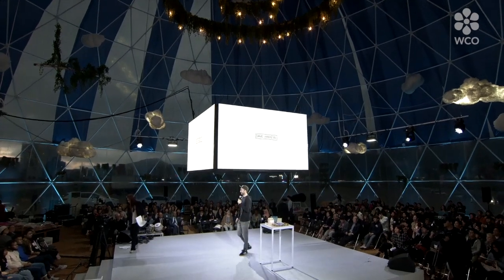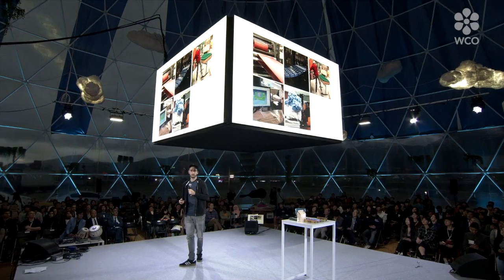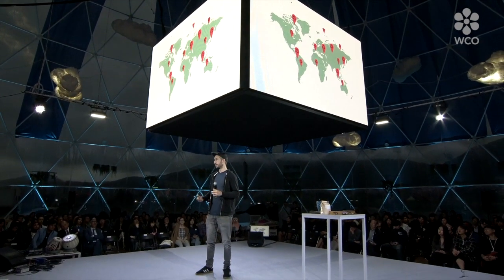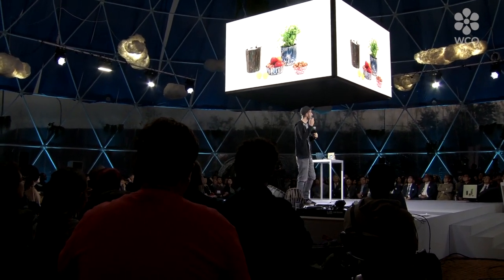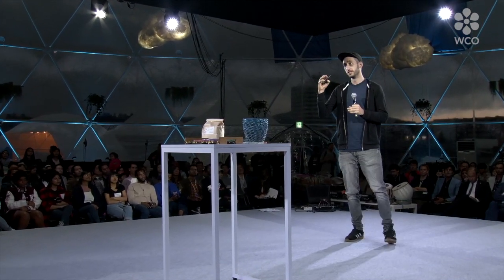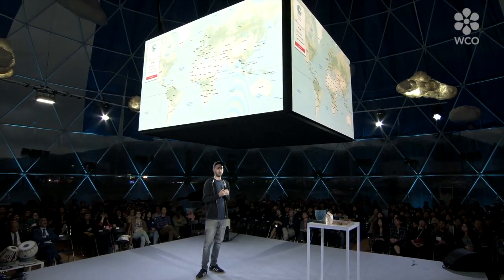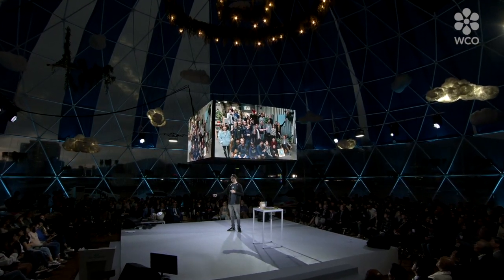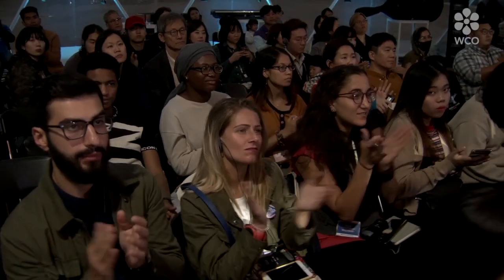2019Better Together Challenge - Global Talk : Dave Hakkens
2019Better Together Challenge - Global Talk : Dave Hakkens